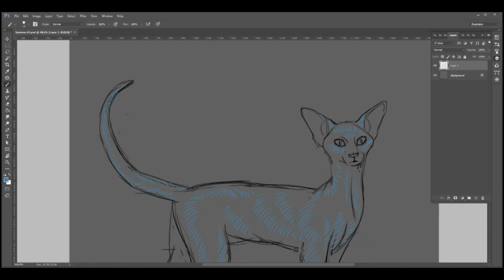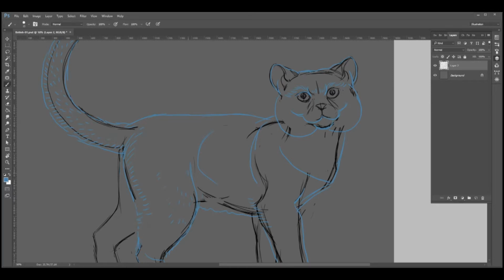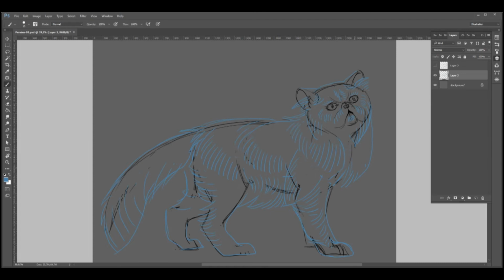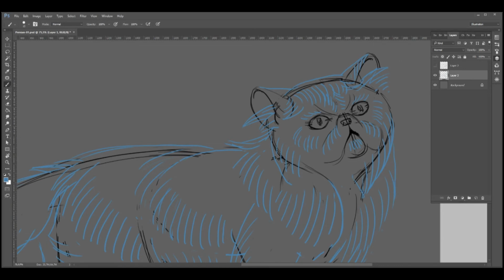03/08 Fur volume definition — Illustration: Paint Different Types of Fur